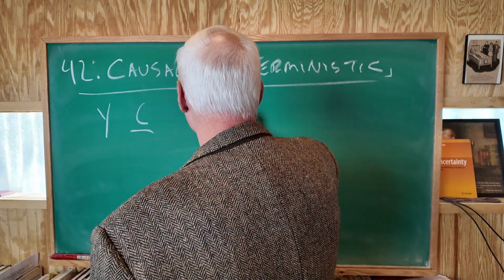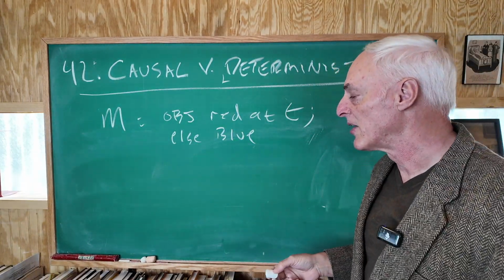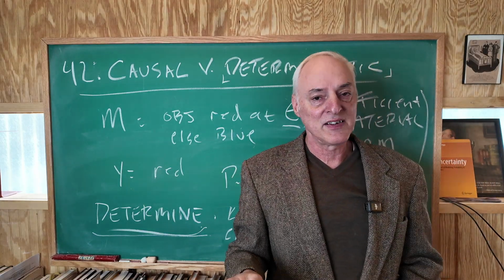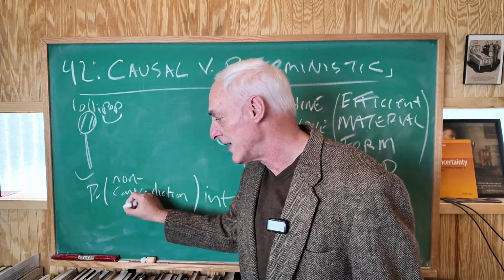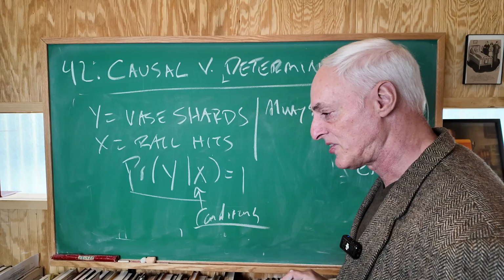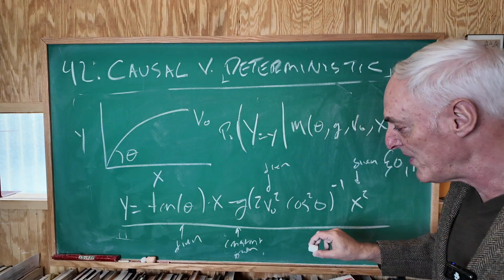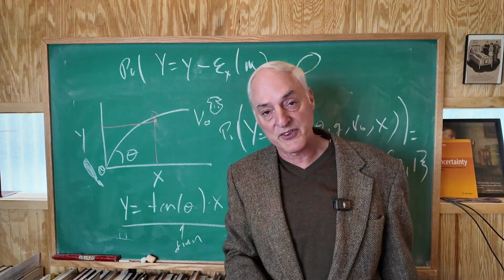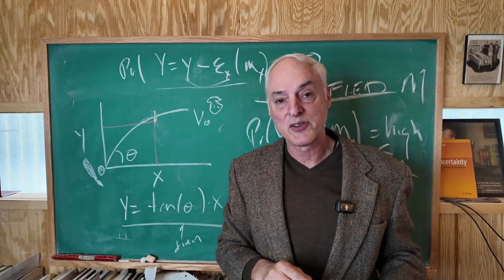Class 42: Causal Vs. Deterministic Models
To determine means either to have full knowledge of, an epistemological claim, or the cause, an ontological cause. A simple mechanics model is used to show the difference, and why falsification is of little use.

JaynesProbabilityTheory.pdf

Uncertainty & Probability Theory: The Logic of Science